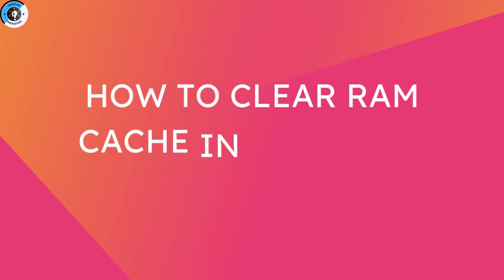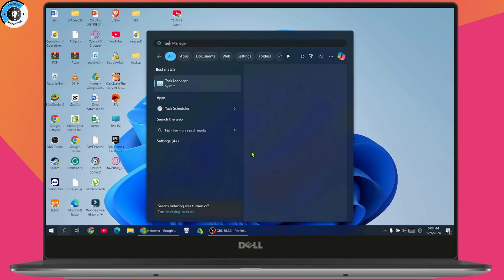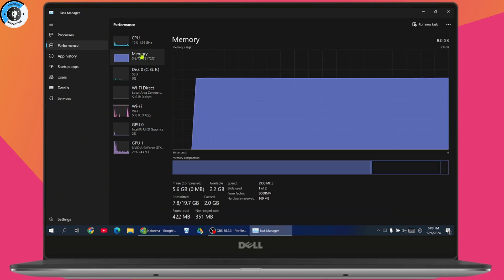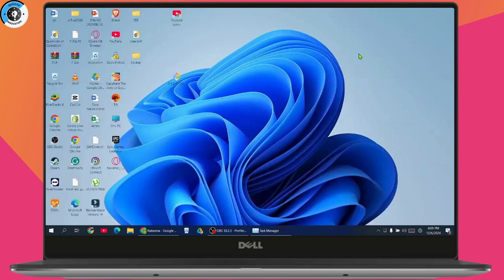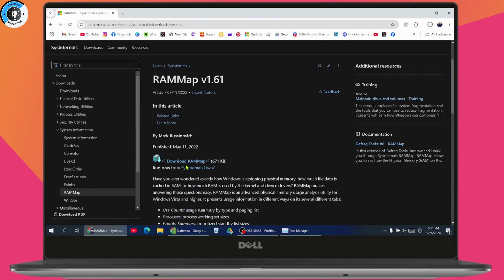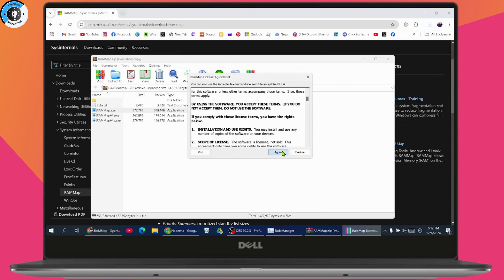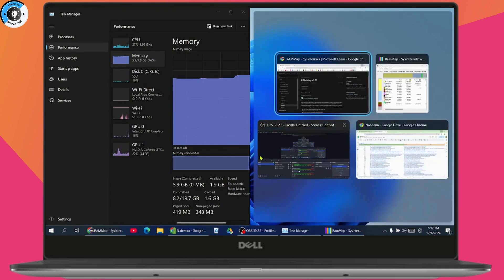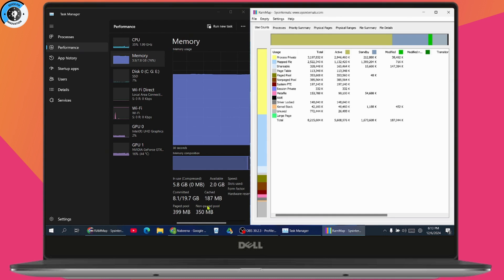How To Clear RAM Cache In Windows 10/11 (2024) 🚀| Make Computer Faster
How To Clear RAM Cache In Windows 10 Or 11
how to clear ram cache in windows 11
how to clear ram cache in windows 10
how to clear ram memory windows 11
how to clear ram cache windows 11
how to clear ram cache

Want to speed up your Windows 10 or 11 PC by clearing RAM cache? In this video, we’ll guide you through the process step-by-step—starting from checking your current memory usage in Task Manager to downloading and using a free tool called RAMMap to clear cached memory. By the end of this tutorial, you'll know how to free up memory and potentially improve system performance without restarting your PC.

0:00 – Introduction
0:12 – Checking RAM Cache via Task Manager Performance Tab
0:24 – Accessing RAMMap Download from Provided Link
0:36 – Downloading and Extracting the RAMMap Tool
0:48 – Opening RAMMap Interface and Task Manager Side by Side
1:00 – Using the “Empty” Option to Clear Standby List
1:12 – Verifying Cache Reduction in Task Manager